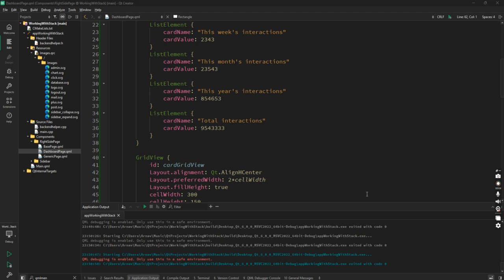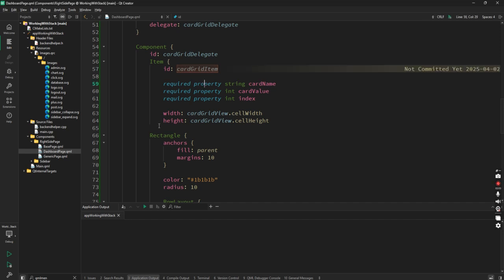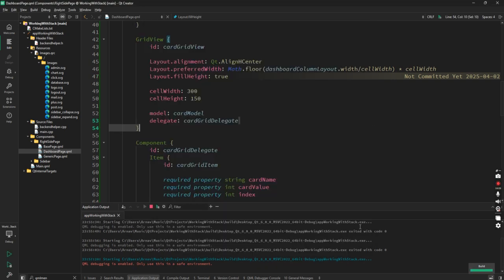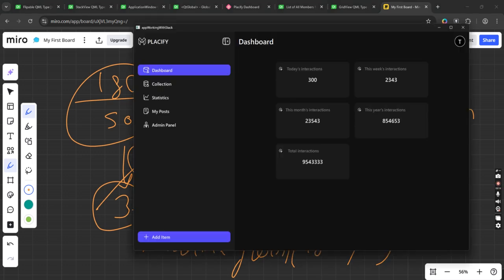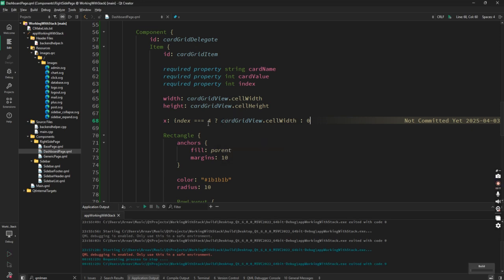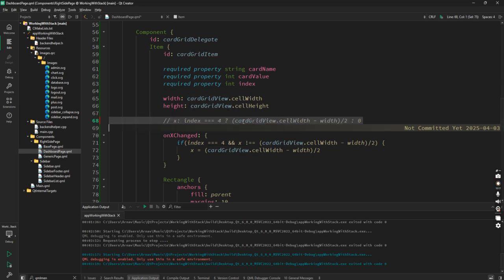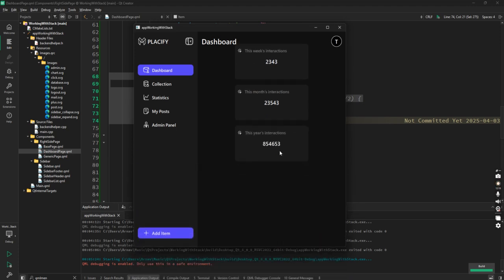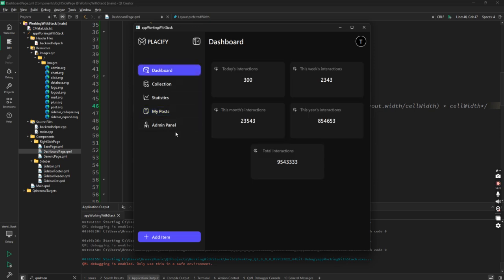QT QML 6 Advanced Series | Lecture 48 | Project: SaaS Dashboard - Part 4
In this lecture, we will build a SaaS Dashboard.